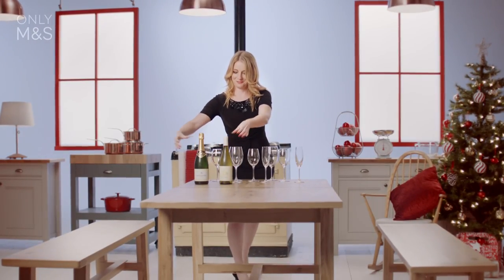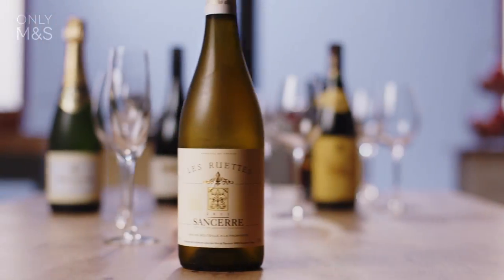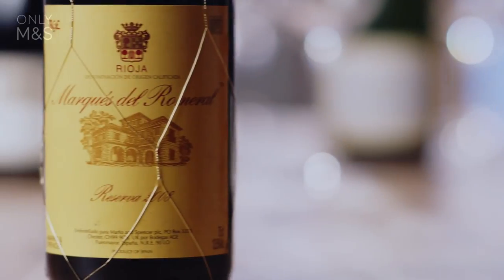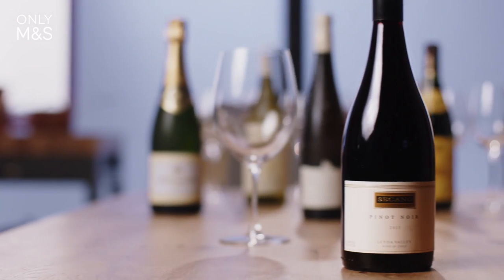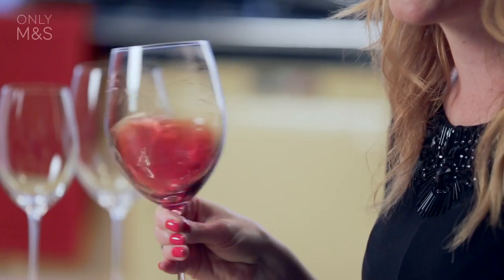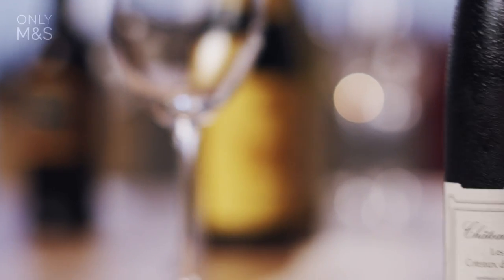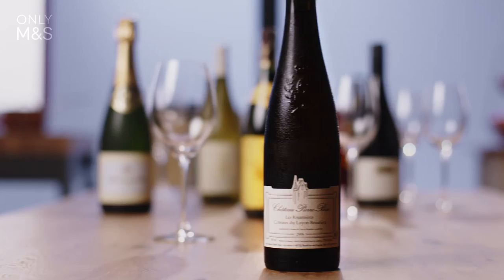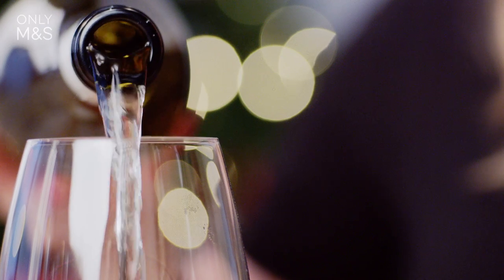Choosing Wines For Each Course ❄ M&S Christmas 2014 ❄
My name is Jeneve Williams and I am a winemaker at Marks and Spencer. M&S can really help you get it right for Christmas lunch, a bit like having your own personal sommelier‪. To make it easy for you we've selected the wine for every course.‬ With the Aperitif, the champagne Louis Chaurey. This is a rich flavoursome Champagne that consistently does well in wine competitions. It actually won a silver in the recent international wine challenge and also the decanter web wine awards. Then with the start, the Sancerre Les Ruettes Sauvignon blanc from France. This wine works well with seafood, salmon and goats cheese because it's got a lovely acidity and it's very fresh, lovely pure fruit characters.

With the main course there is the option of the rioja from Spain, this wine is matured in oak which gives the wine a smooth palette with vanilla characters. And then a secano estate Chile pinot noir. Obviously pinot noir is a variety mostly known with Burgundy but this one is from Chile.

This will work really well with turkey. It's got really fresh mineral characters and a delicious wine to have at Christmas with all the accompaniments of turkey.

Finally with deserts and sweets. Instead of port, which we have a fantastic selection of at M&S. We've chosen instead our 5 year old sweet marsala, which won silver at the IWC awards. It goes perfectly with nutty cheeses and Christmas pudding - thanks to all the dry fruit flavours. Then we have the chenin blanc from the Loue Valley, the sweet coteaux du layoff beaulieu, perfect with lighter deserts such as trifle. It's also perfect with blue cheese and a cheese board.

All of the wines can be ordered online and it's really convenient because you can have them delivered to home. Whatever party event you've got, be rest assured that Marks and Spencer have got the best wine variety for you.